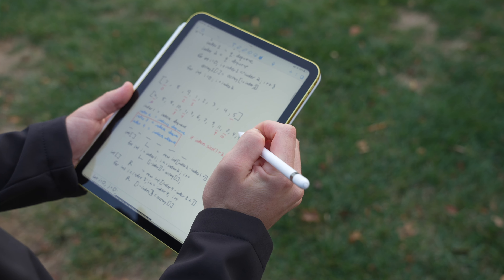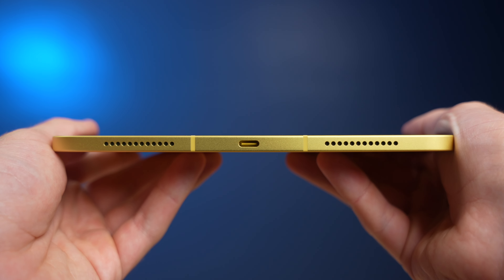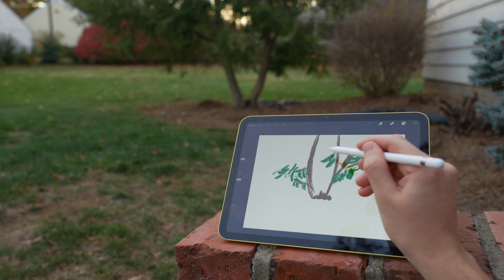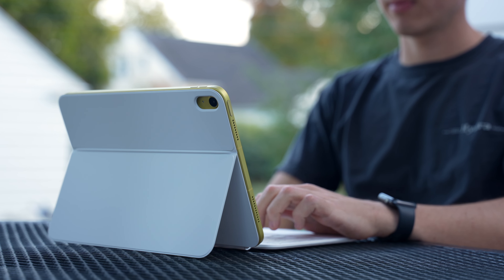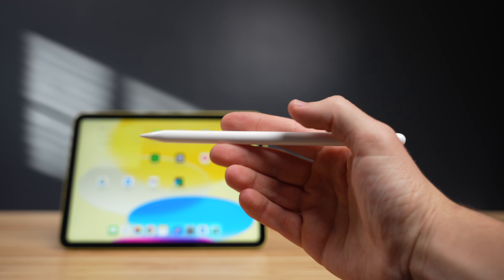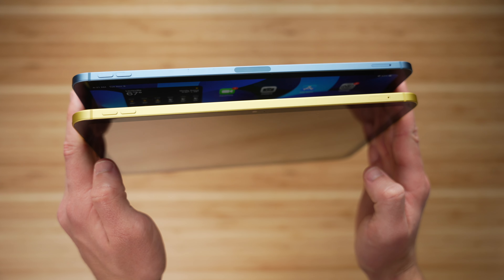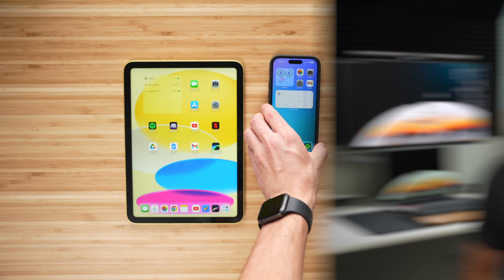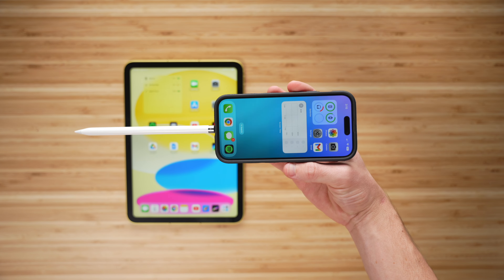iPad 10th Gen Notetaking Review: So close!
The iPad 10th generation has many improvements over the 9th generation including a completely redesigned body, an upgraded chip, and a new front camera placement. So what is holding it back from being the ultimate budget notetaking tablet?

Gear I use:

Mic Stand
Video Light
RGB LED Lights